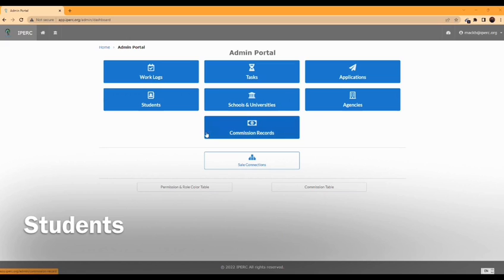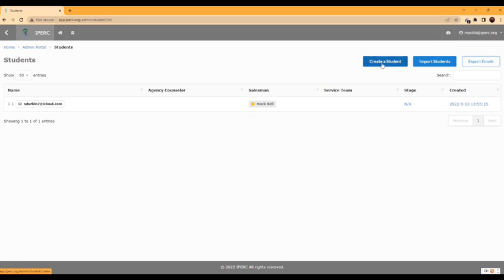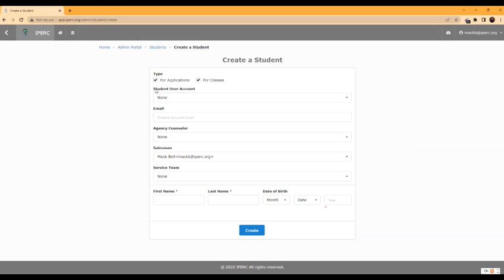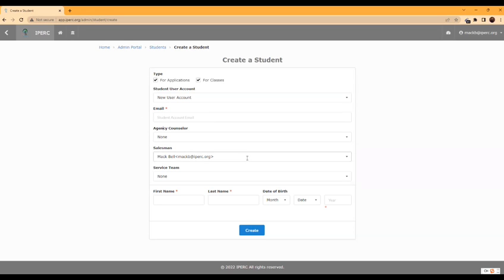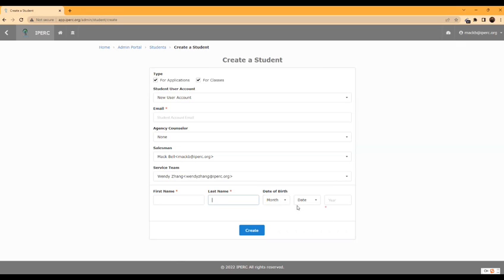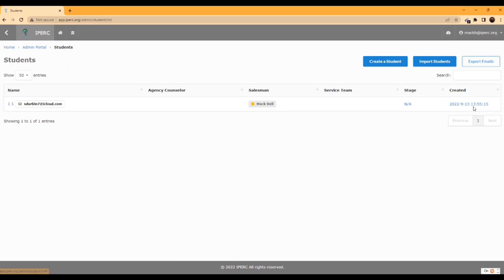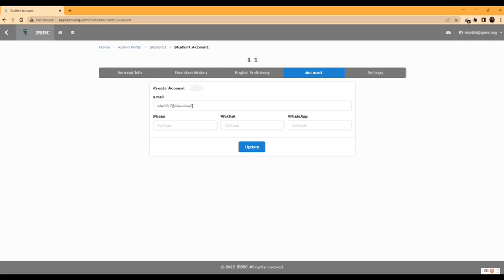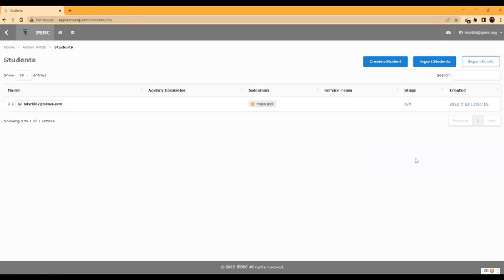IPERC CRM System Tutorial 3 - Student Management